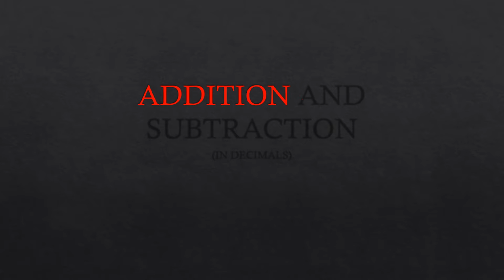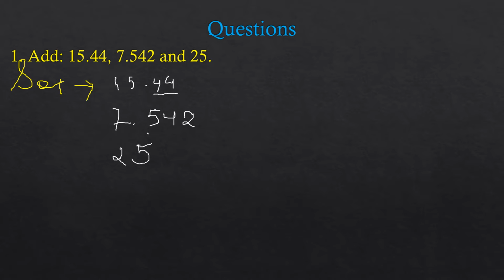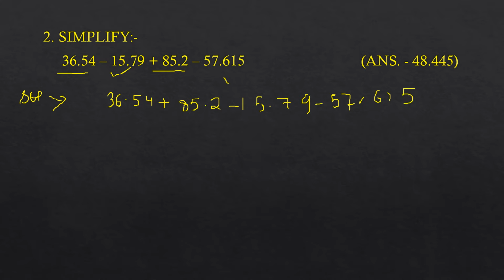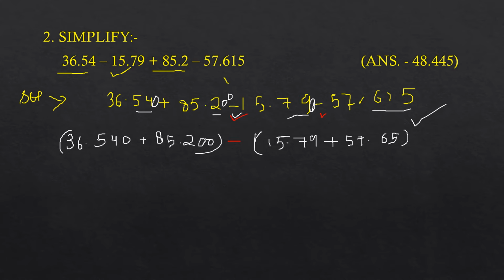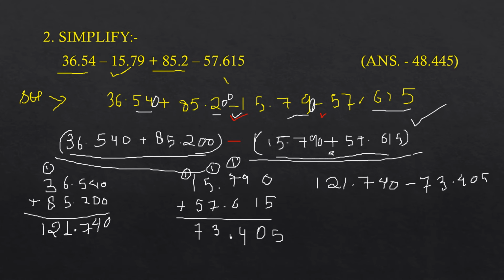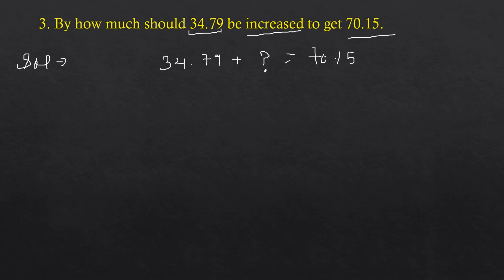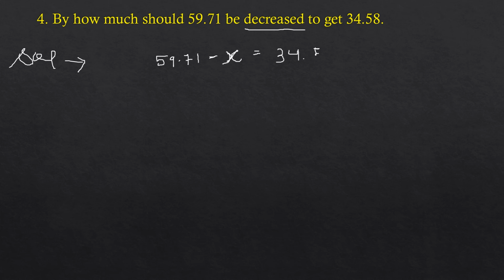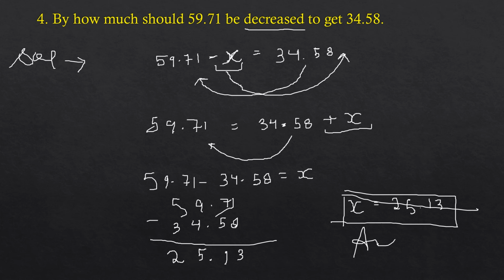DECIMAL PART 4|ADDITION AND SUBTRACTION OF DECIMALS|WITH SOLVED QUESTION, WORD PROBLEMS| EASY TO DO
IN THIS VIDEO ADDITION AND SUBTRACTION OF DECIMALS IS DESCRIBED WITH EXAMPLES AND SOLVED QUESTIONS.
ADDITION
SUBTRACTION
SIMPLIFICATION
WORD PROBLEMS

WITH SOLUTIONS.

HOW TO ADD OR SUBTRACT DECIMALS STEP BY STEP?
QUESTIONS ON ADDITION AND SUBTRACTION OF DECIMALS
HOW TO SIMPLIFY QUESTIONS ON DECIMALS